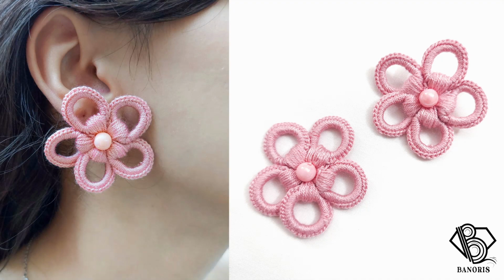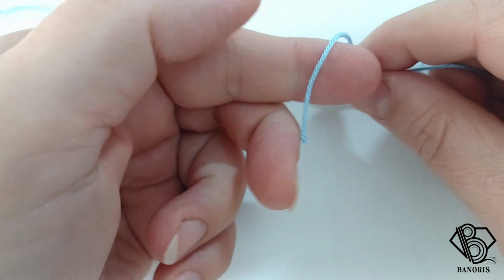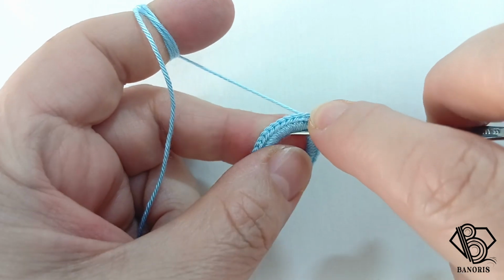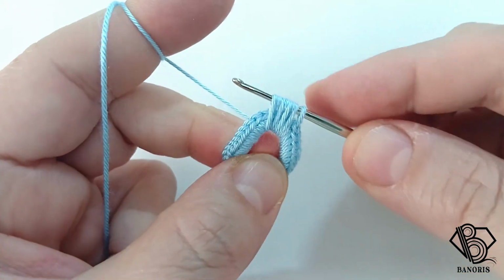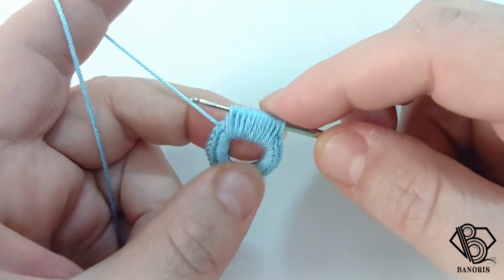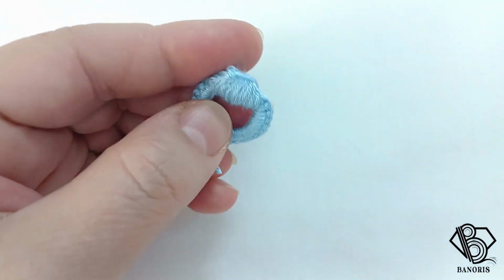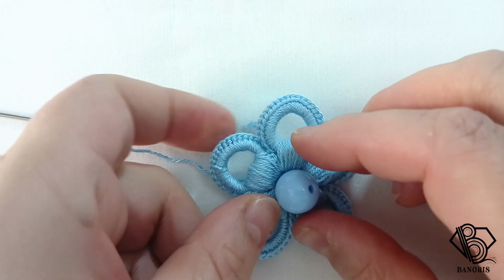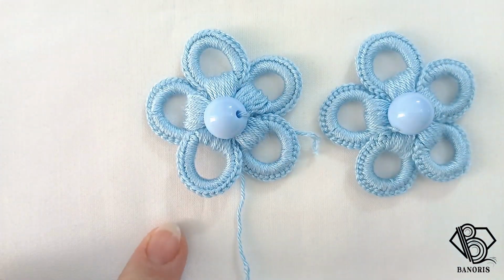Beginner Crochet Earrings Tutorial | Lightweight, Easy to Make!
Create your own stylish crochet earrings at home! In this tutorial, you'll learn how to crochet a pair of lightweight, fashionable earrings using simple stitches and materials.
Great for beginners or anyone wanting unique handmade accessories.

Materials used: fine thread, 1.5 mm hook

Timestamps:
0:00 Yarn & Hook Specs
0:28 Step 1
3:04 Step 2
5:20 Step 3

Let me know what you thought of this video in the comments! 💗

In this channel, I'm focusing on teaching different types of crochet jewelries/accessories.
you can fully understand the process by watching closely, and I have recently added short English subtitles for the new videos.
Hope you enjoy my videos and find them useful.